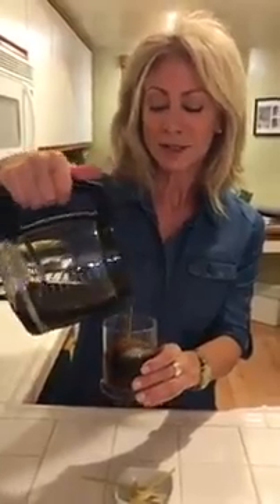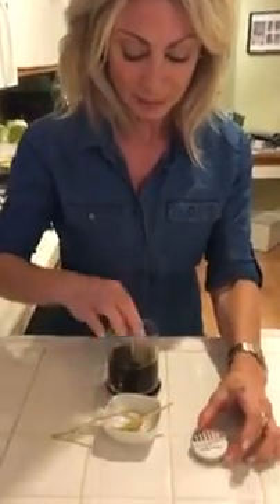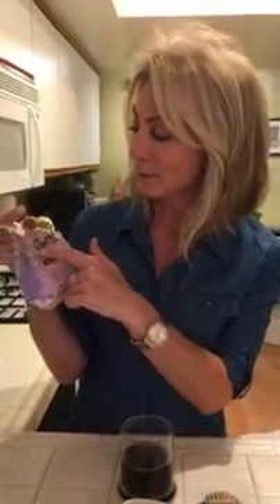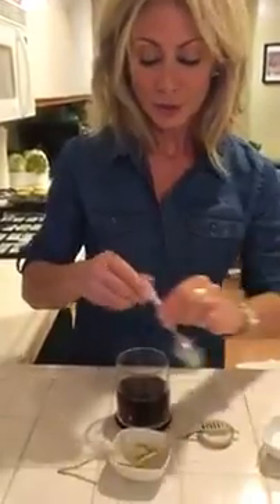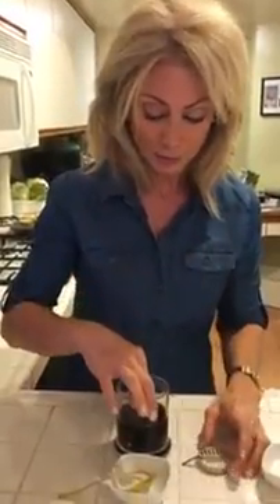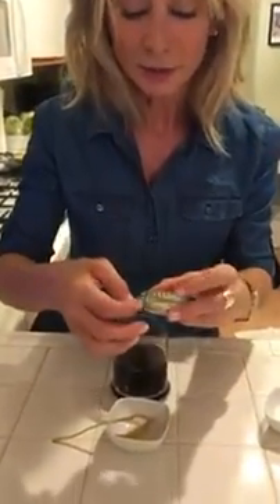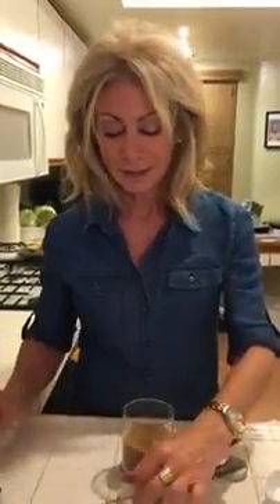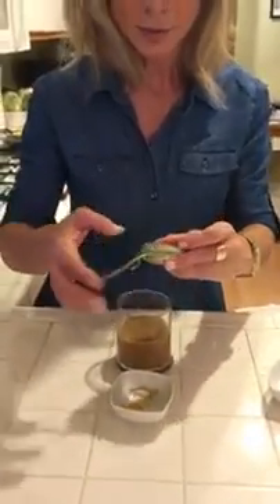12810996 470950756445113 1668013820 n